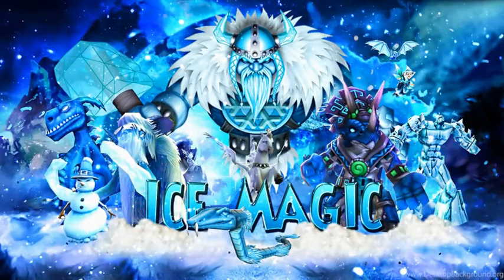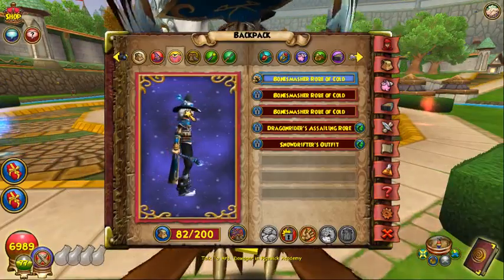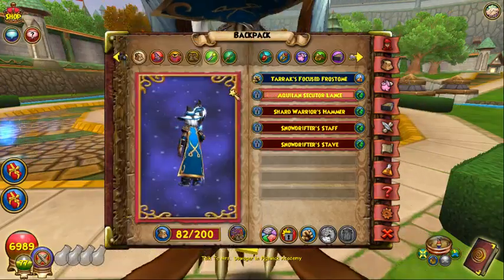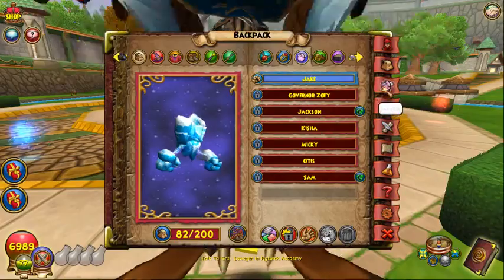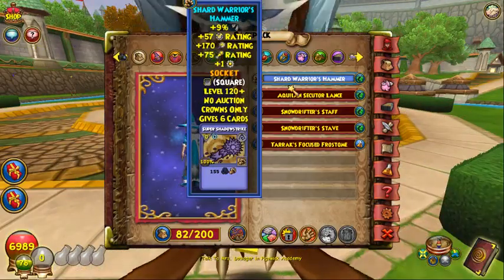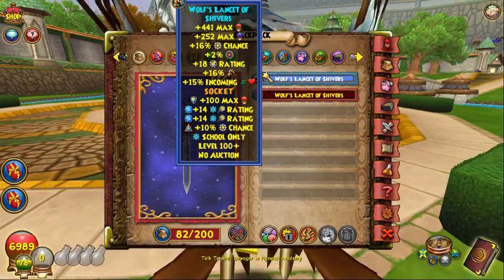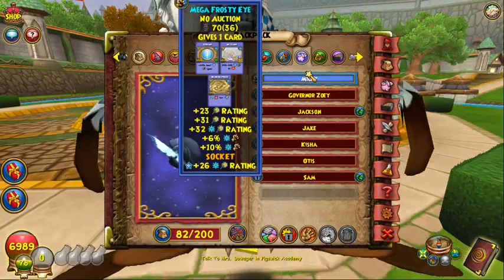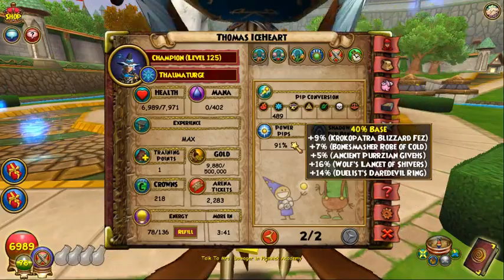WIZARD101 LEVEL 125 ICE PVP, CRITICAL GEAR SETUP!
Credit to Frostcaller for the thumbnail and image used when splitting the sets!

In this video ELITE_Aziux shows off his ice gear, what he uses and where to get it.